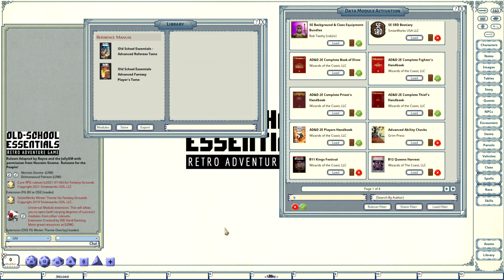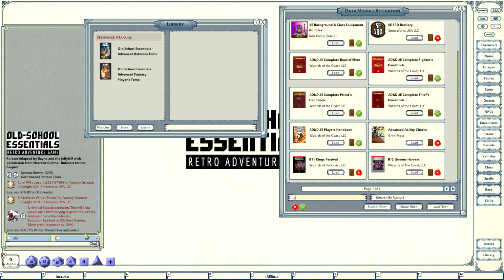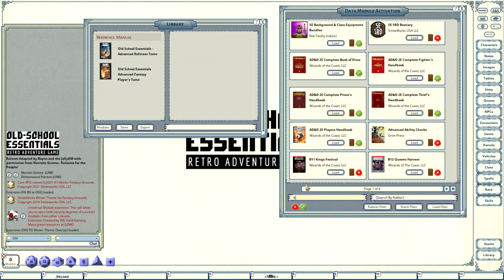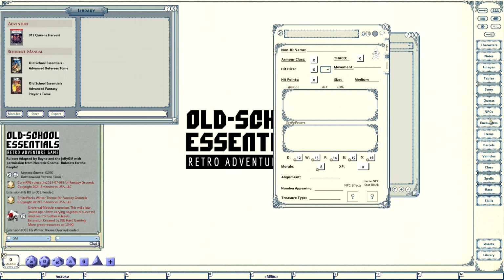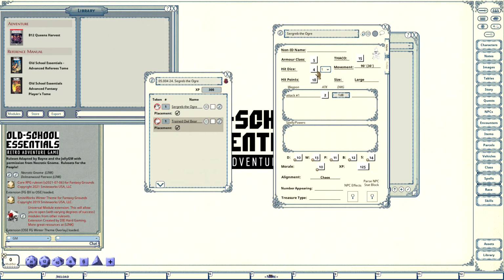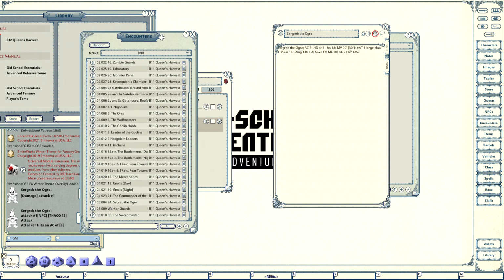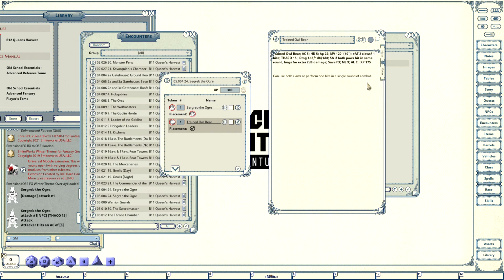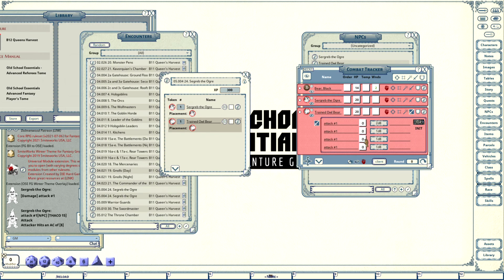Convert 2E NPCs to Old School Essentials- Drag and Drop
This extension allows you to open a 2e adventure and easily convert the NPC to Old School Essentials.